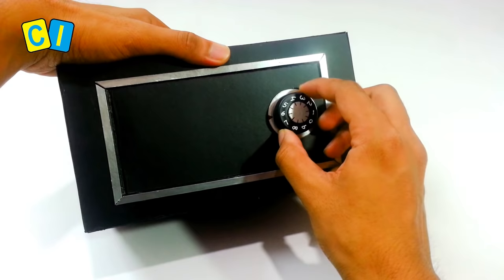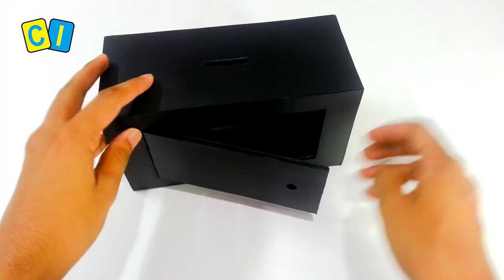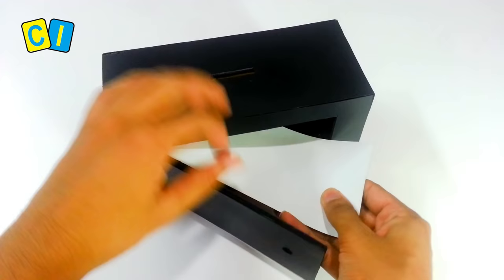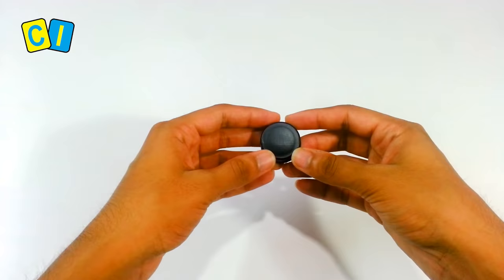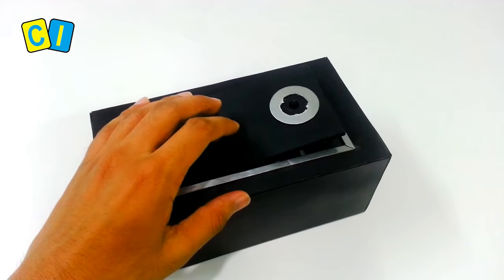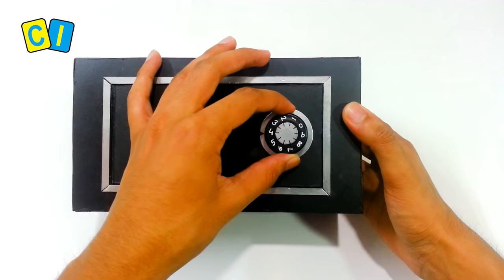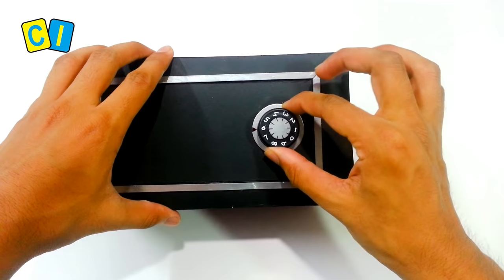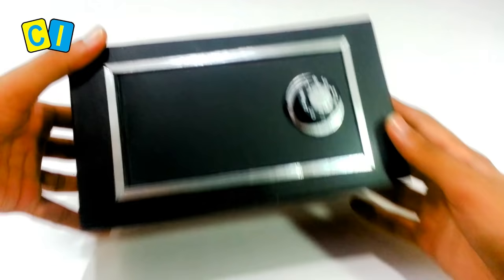How to make Piggy Bank Safe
Password protected Piggy Bank Safe made from Cardboard. This vault style piggy bank is a cool toy for kids easy to make at home. When the dial is on correct digit, the door opens. For all other numbers it remains locked. It can be easily modified for a 2 digit or 3 digit password. Just take a bigger box and make 2 dials for 2 digit and 3 dials for 3 digit password. Go for 4 or 5 digits and it becomes impossible to open without knowing the correct password.